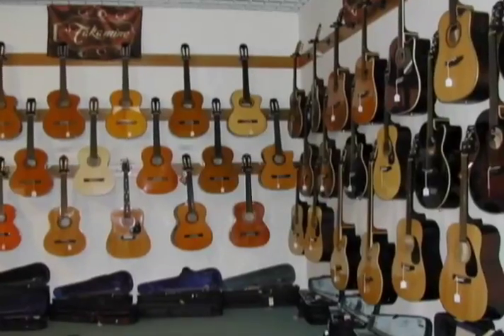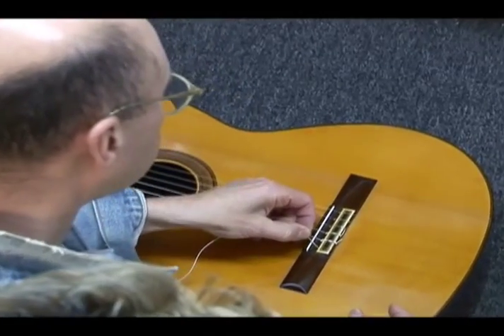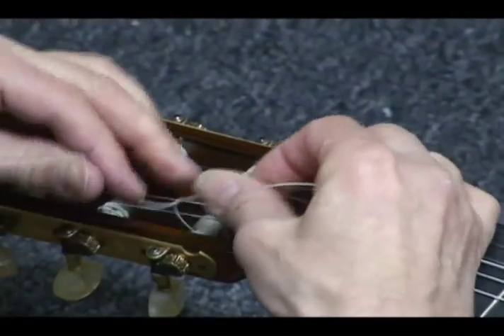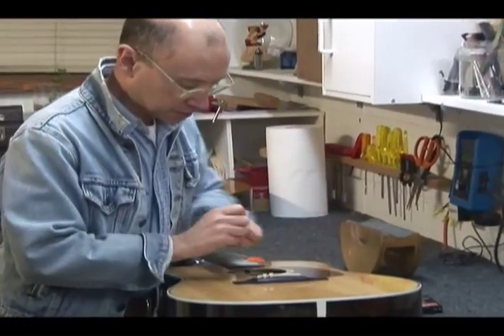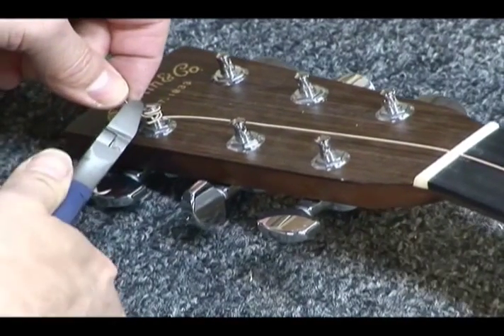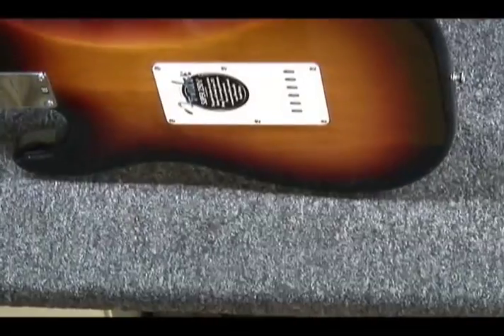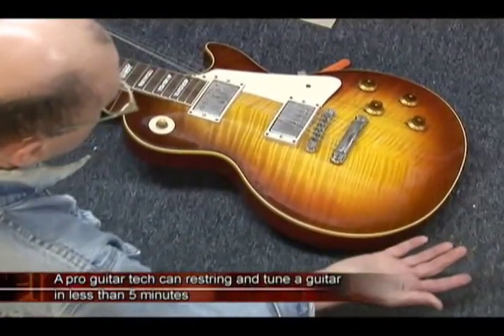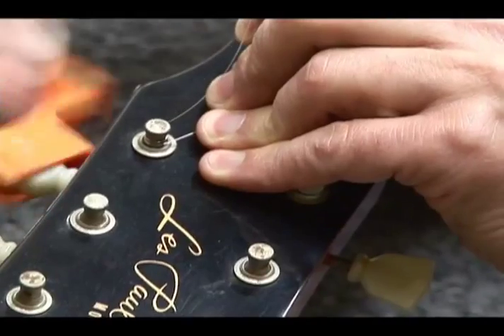How To String Any Guitar - Guitar Universe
In this episode of Guitar Universe, luthier Glen Harrison shows host Burke Wallace how to string any kind of guitar.

From classical to acoustic to electric, from Strats to Les Pauls, you'll see it here.

For more info about the show go Produced by Bobby Owsinski, David Swartz and Mark Waldrep for Fiesta Red Productions and 2b Media.